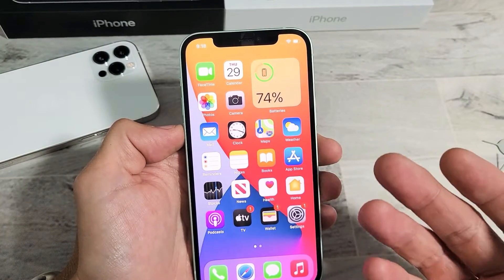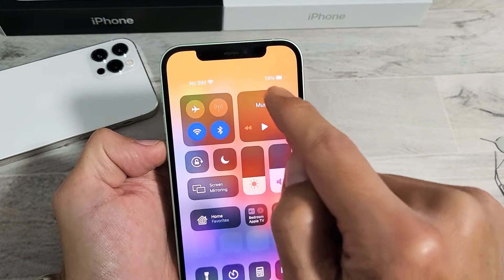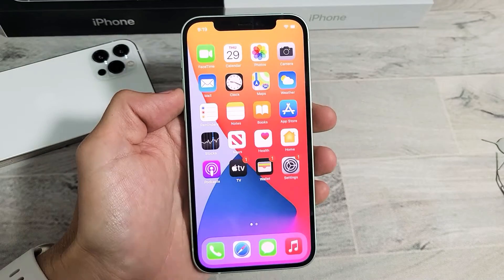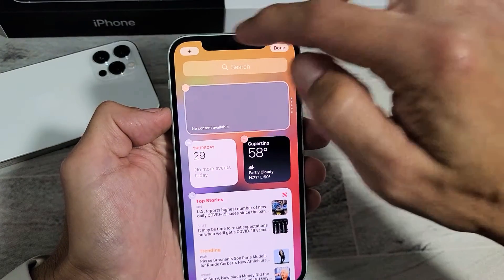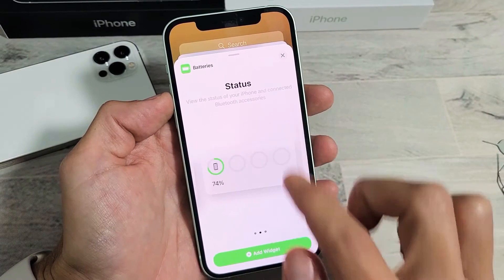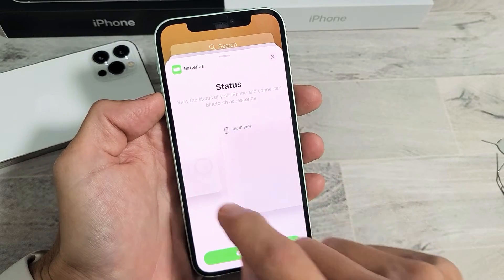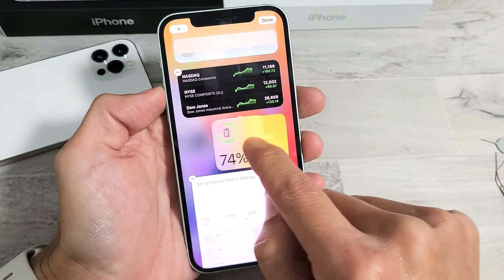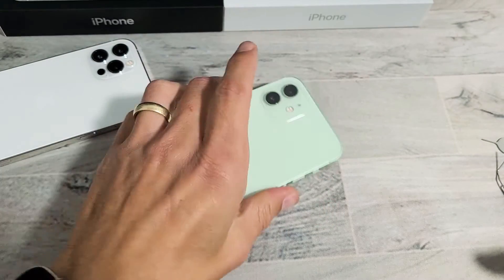iPhone 12: How to Add/View Battery Percentage % Remaining (2 Ways)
I show you how add and view the exact battery percentage % remaining on the iPhone 12 or 12 Pro plus how to double check. Hope this helps.